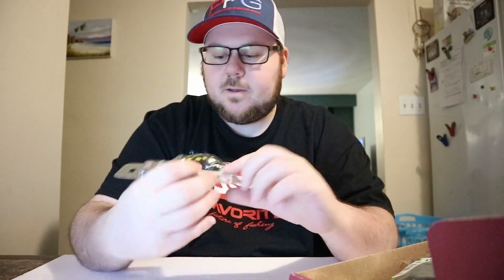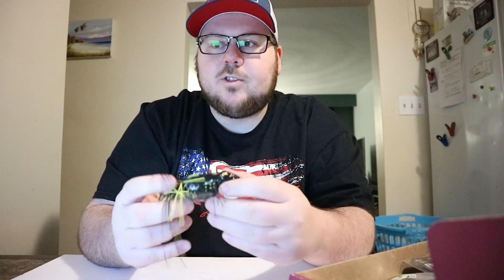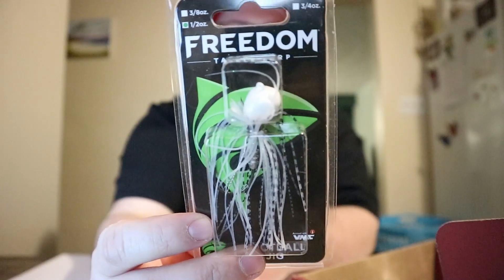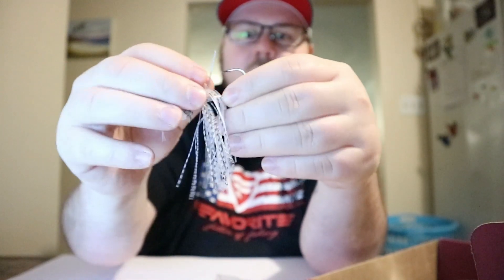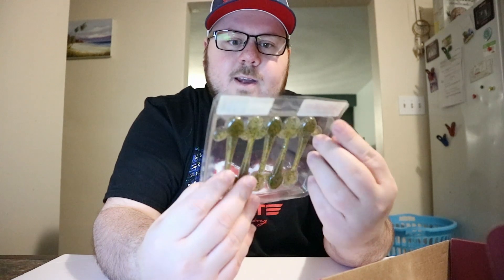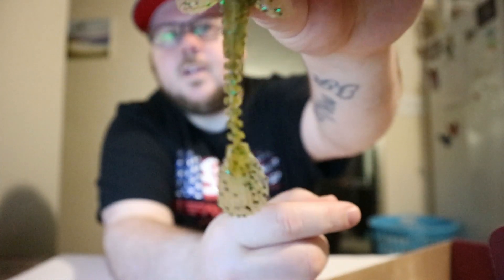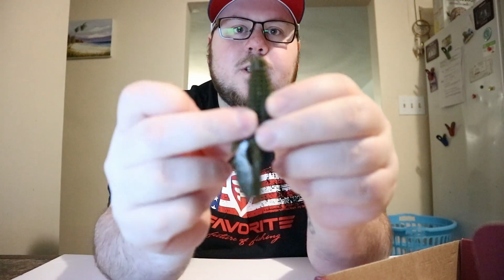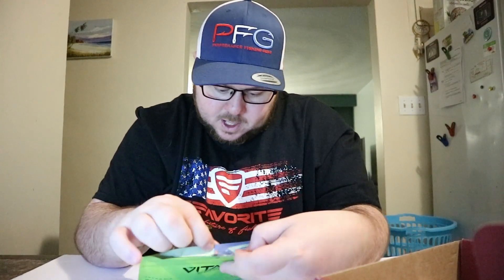LET'S CHECK OUT JANUARY'S 2021 RUSH TACKLE BOX | FISHING TACKLE UNBOXING | GIVEAWAY WINNER ANNOUNCED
JOIN ME AS WE CHECK OUT JANUARY'S 2021 RUSH TACKLE BOX & ANNOUNCE THE GIVEAWAY WINNER(HINT ITS AT THE END OF THE VIDEO BECAUSE I FORGET TO BRING IT UP MY BAD).

RIGHT HERE )
TRUSCEND FISHING LURES
CAMERA I USE
MY HAT
OKUMA RODS

MYSTERY TACKLE BOX ) (USE THIS LINK AND RECIEVE $10 OFF YOUR FIRST BOX)

LUCKY TACKLE BOX ) (SAVE $8.10 OFF YOUR FIRST BOX WITH CODE LTB30)